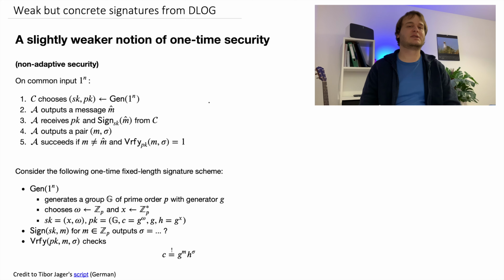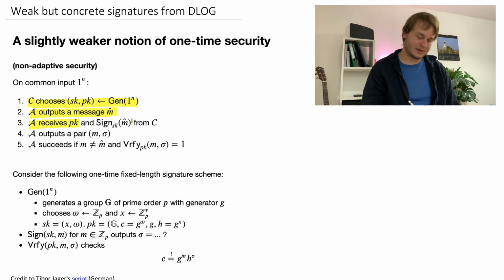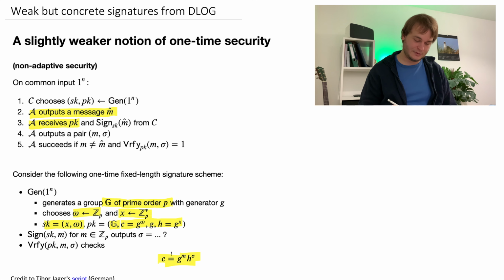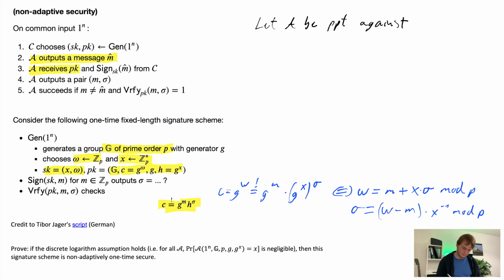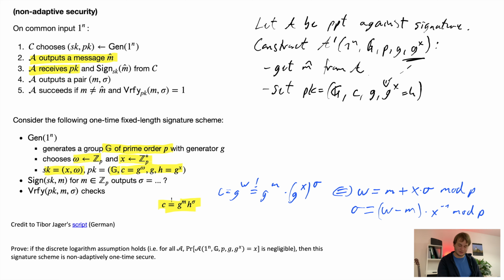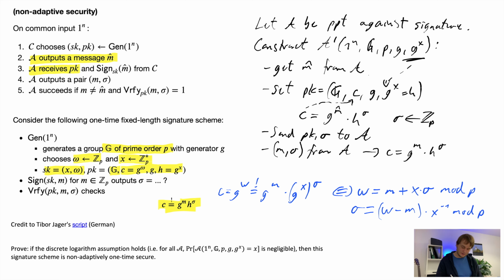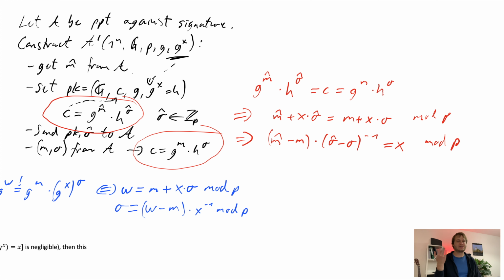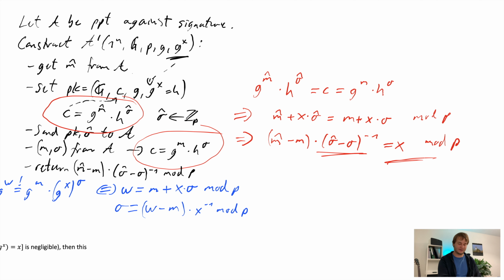FoC 08 Tutorial - 3 - Signatures from DLOG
A simple (but weak) signature scheme from the discrete logarithm assumption.

0:00 Introduction
0:36 Non-adaptive security
1:43 Scheme
3:46 Proof
9:38 End